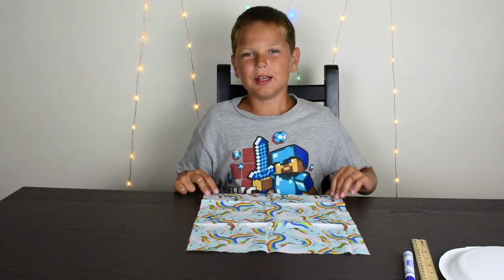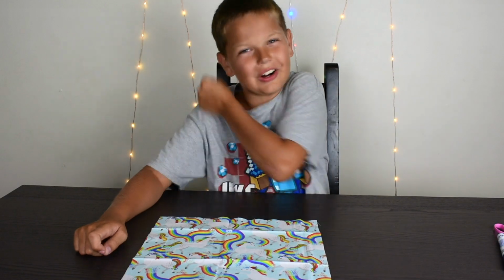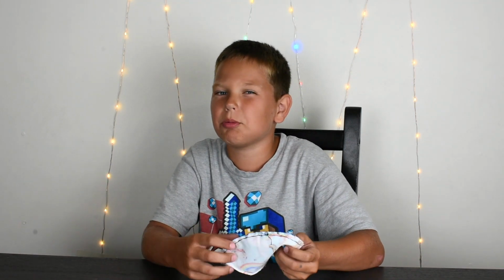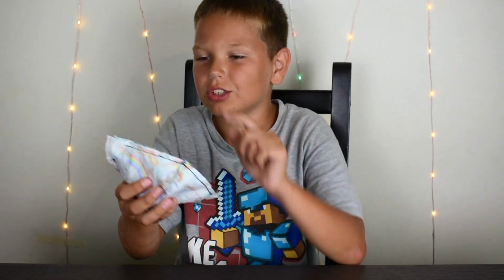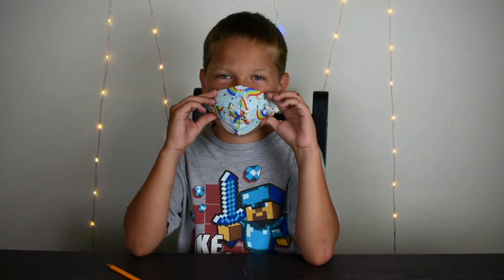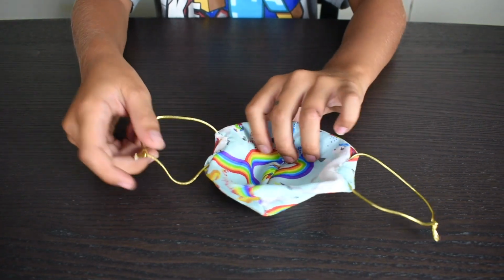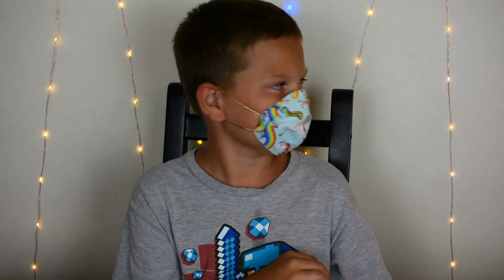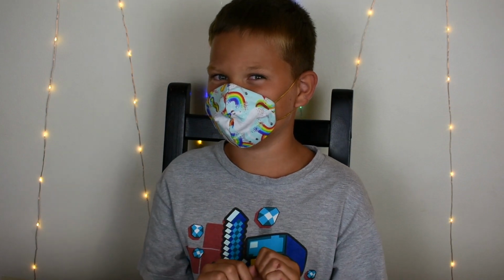DIY face mask sewing tutorial. Back to school face mask.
I have made a DIY face mask video tutorial. In this simple face mask sewing video, I have included the detail on how to cut and sew a face mask step by step. You can sew a face mask with your hands or with a sewing machine. Both options will be fine.